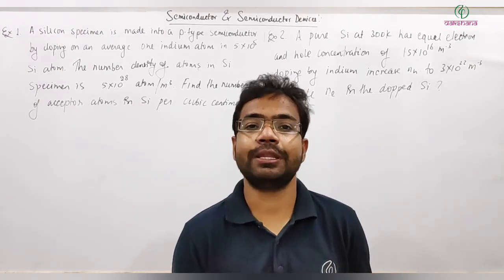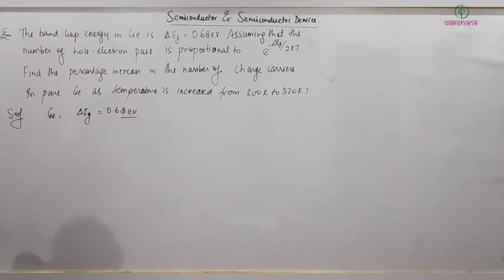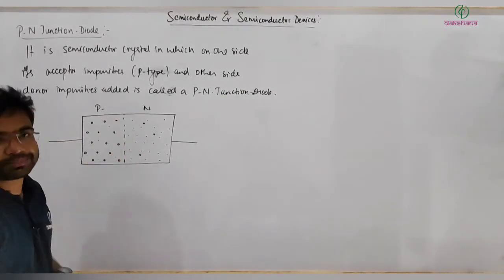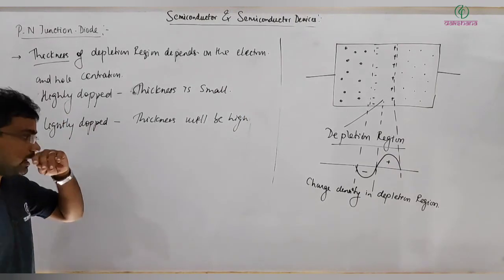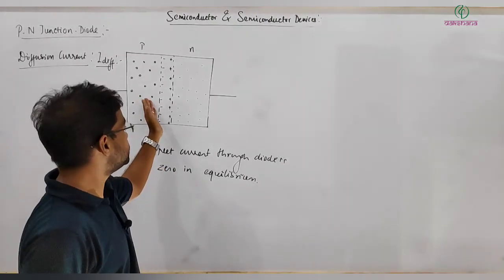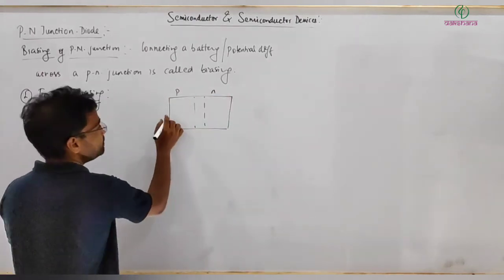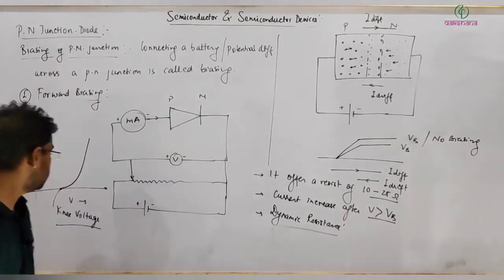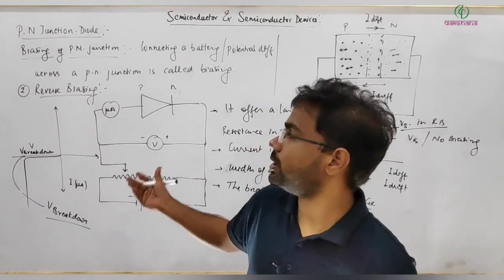JEE & NEET | Physics | Semiconductor | L03 | Devendra Kumar